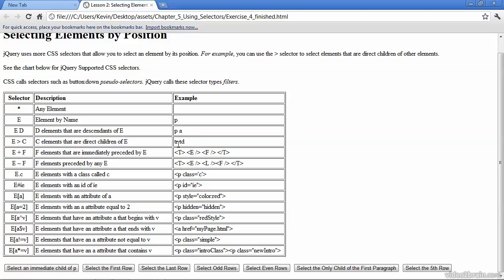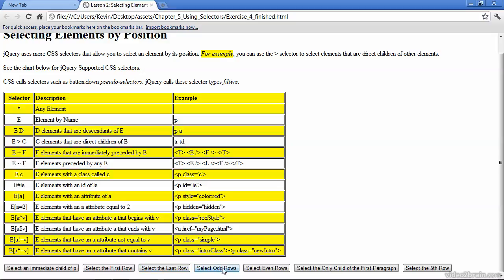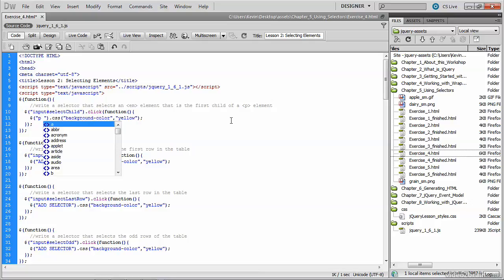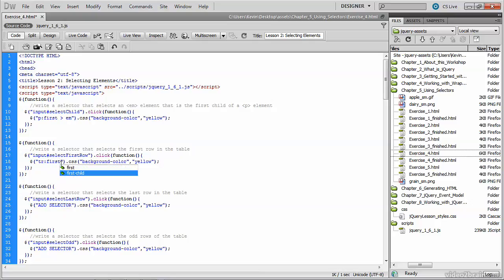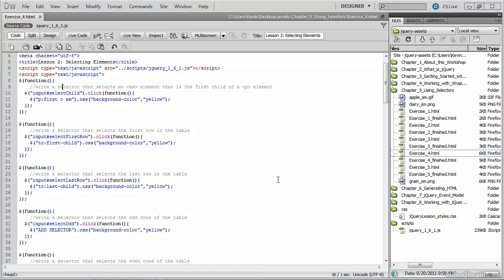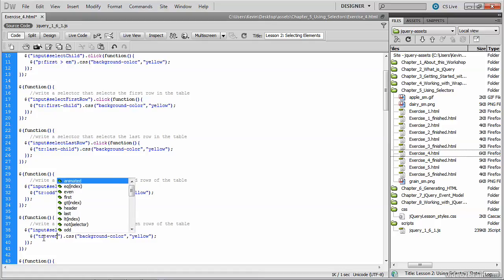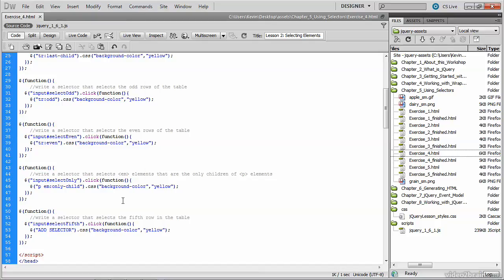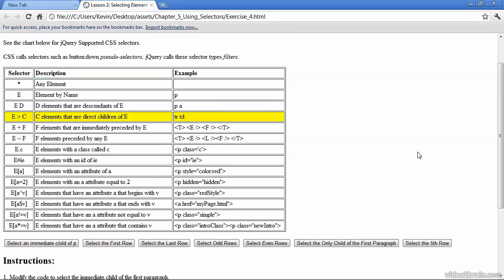05 04 Making Selections by an Element's Position